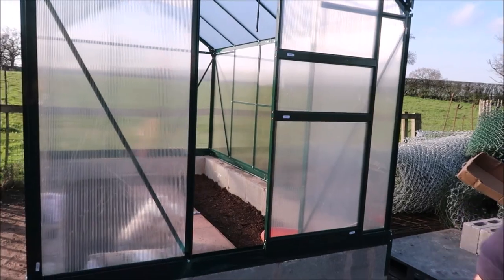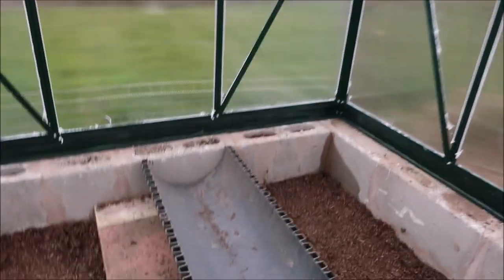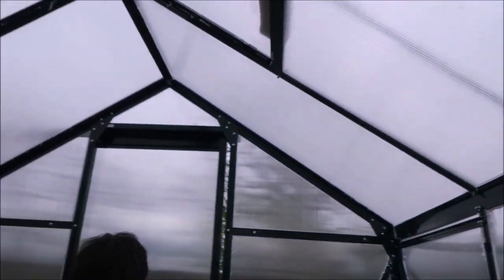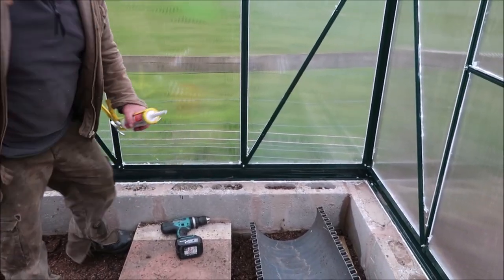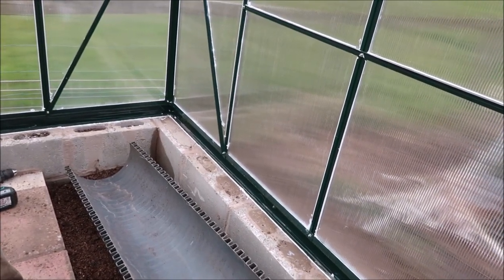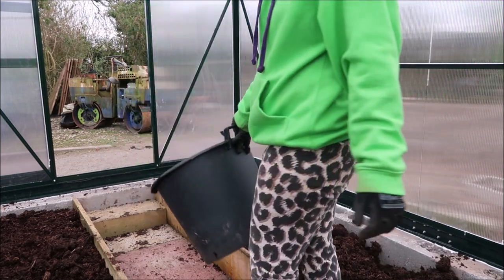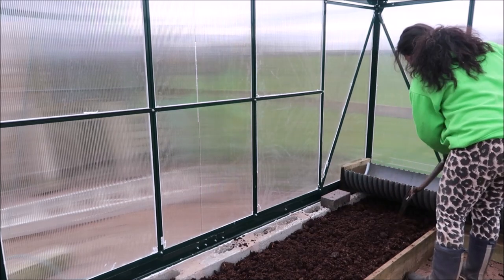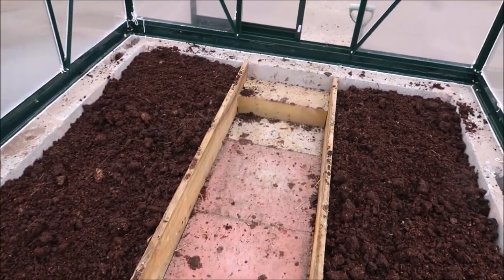My Green House is Finally Done | A Filipina in the UK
Hi I'm Dem, Originated from the Philippines had a dream to marry a foreigner. My dream came true in 2009 when I met a British guy.

 Moved over to UK January 01, 2010. Got married April 01, 2010 and completed our family when our son Jack was born on December 28, 2010.

My husband work's as a truck driver for our income.  I spend my time looking after our son and our small holding, Where we have Chickens for eggs and meat.  A few Sheep and a large organic vegetable garden. Where we grow most of our own food naturally without chemicals. What we like doing is eating food we grow ourselves.

This channel is about giving you an idea how a Filipino can live a simple happy life in the UK.